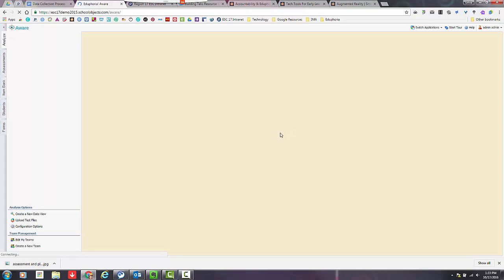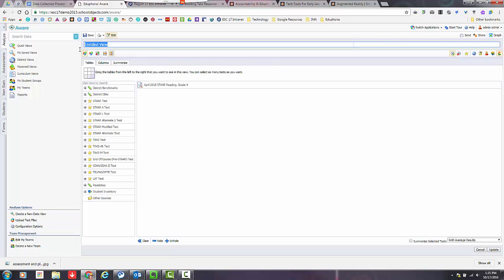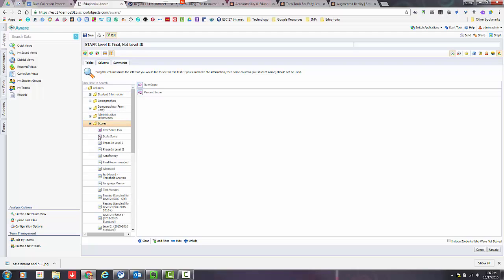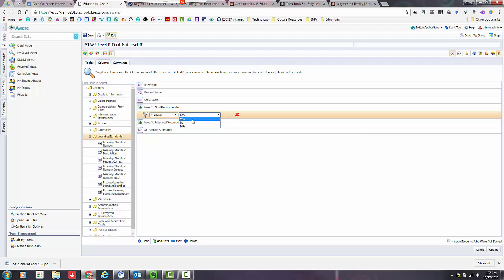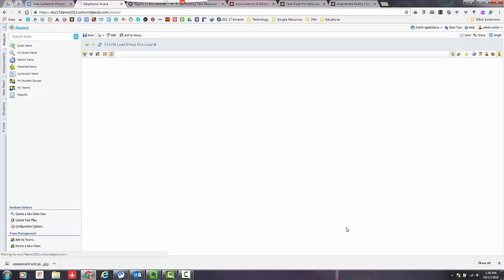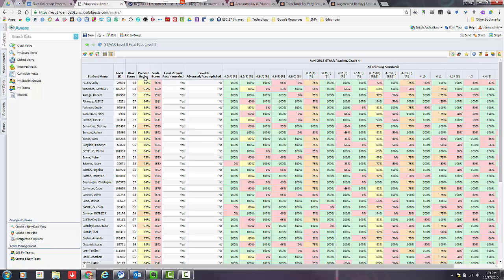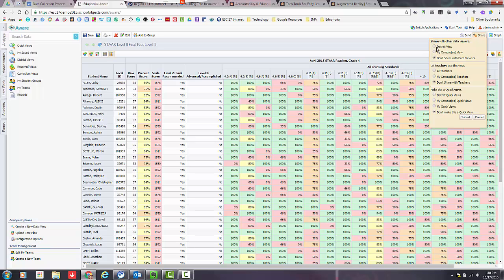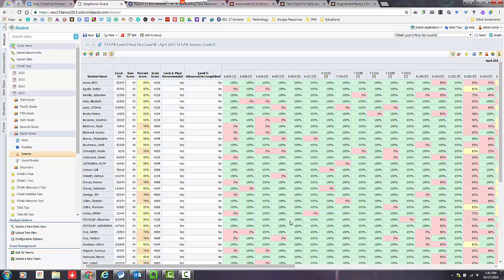STAAR Level II, Not Level III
Learning how to create a dataview in Eduphoria to help identify students who met level II but not level III